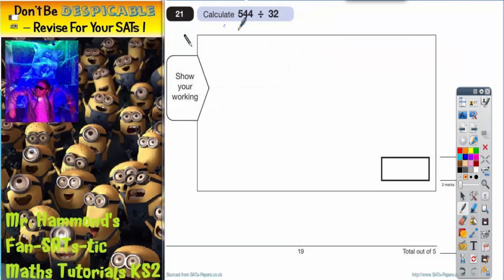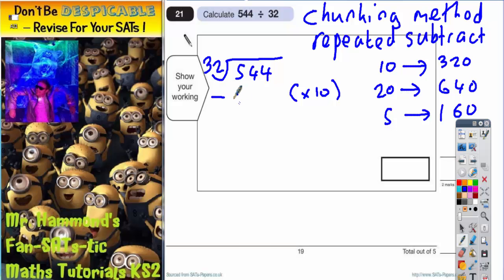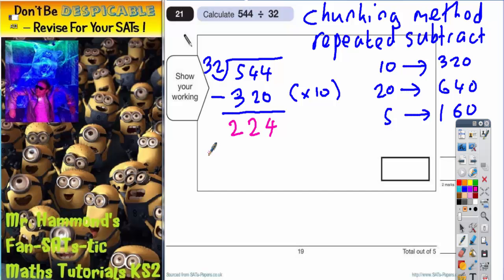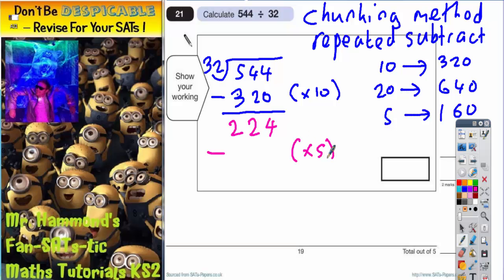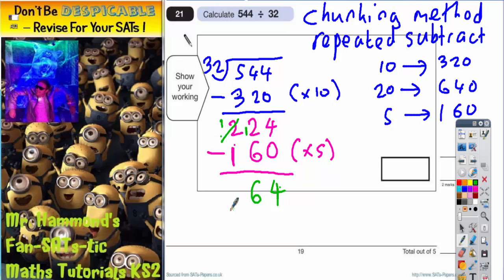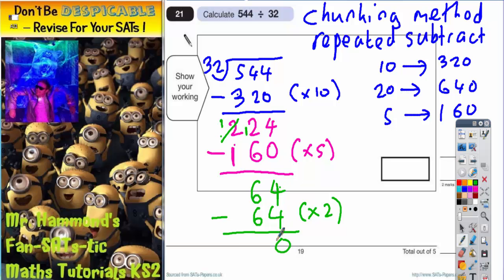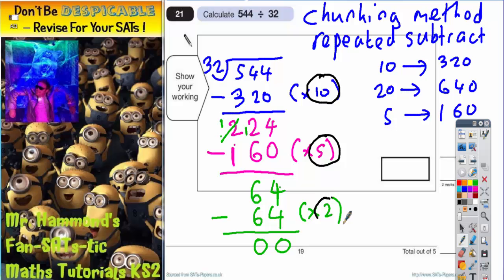Maths KS2 SATS 2011A Q21 ghammond